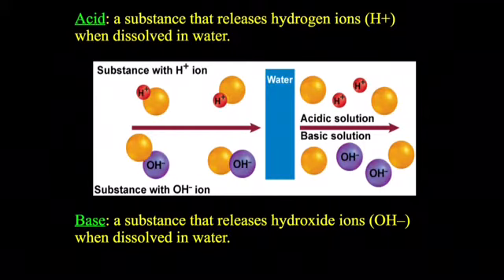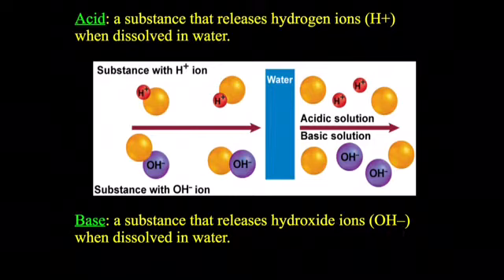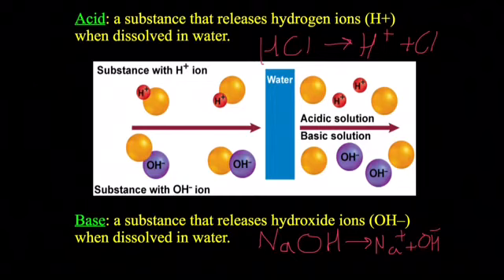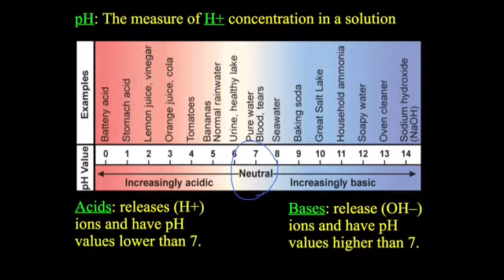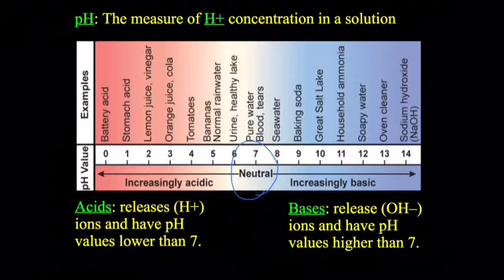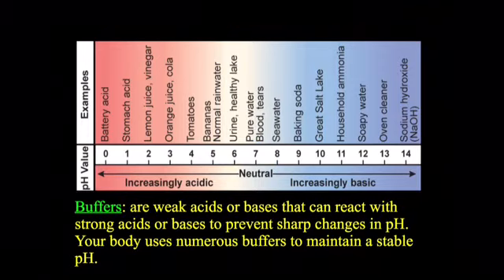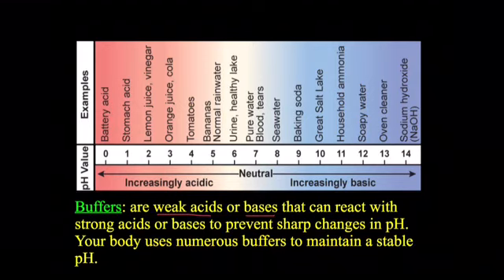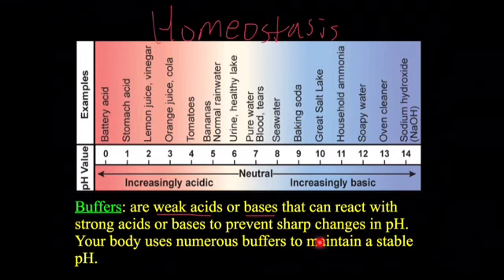pH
This video explains what acids, bases, and buffers are.